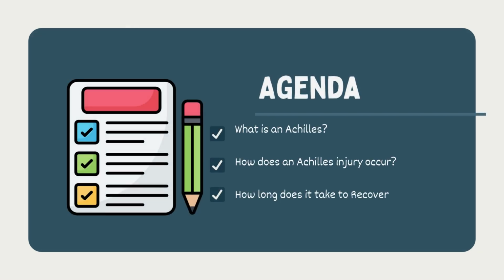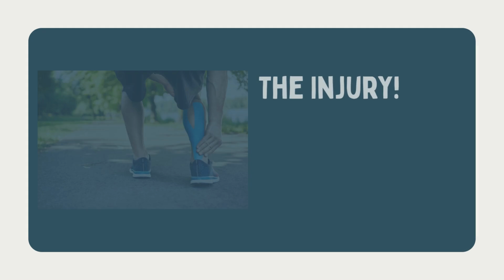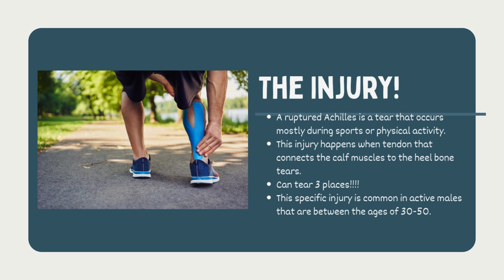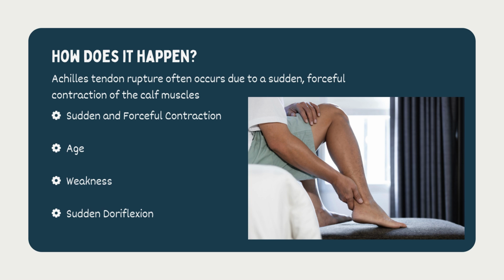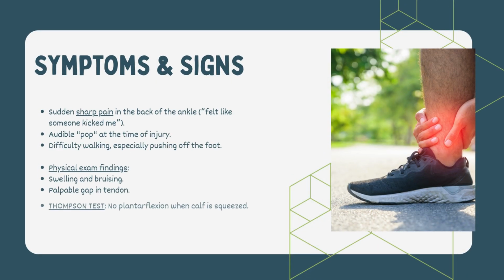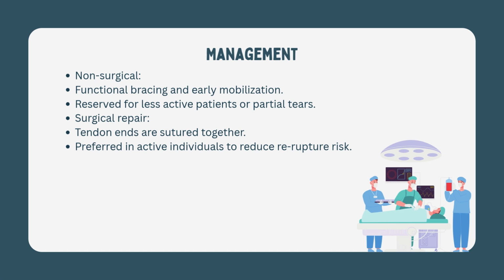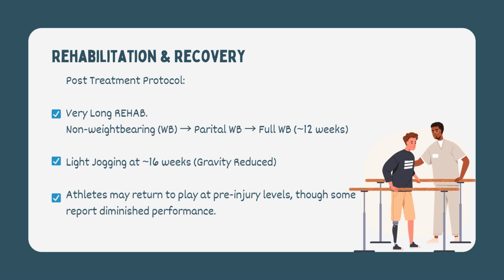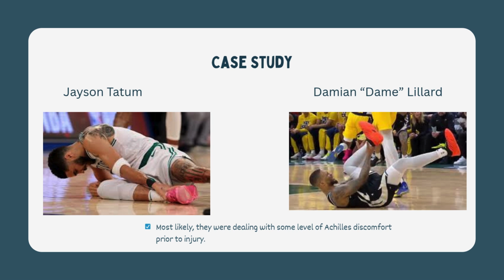How To Return From A Rupture Achilles Fast!?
This video will inform viewers that are going through the recovery process and or inform viewers that are wondering why Ruptured Achilles have become common in the world of sports.

What to expect to gain knowledge on:
. Symptoms & Signs
. Management of Injury
. Rehabilitation & Recovery
. Ruptured Achilles Injury in the NBA World Case Study